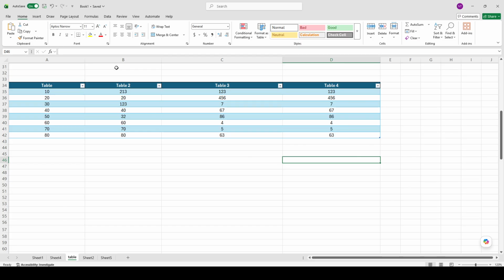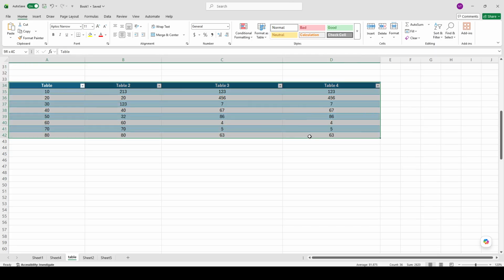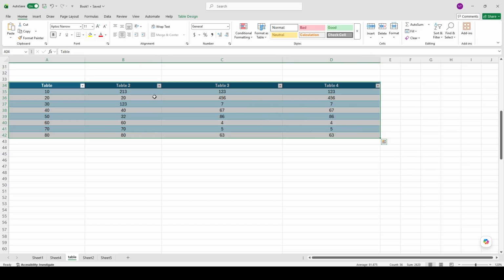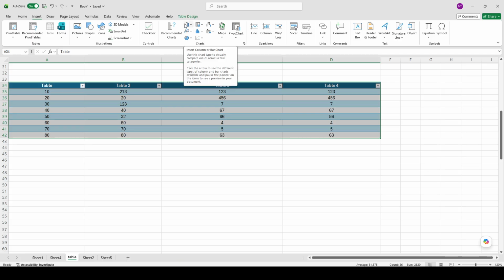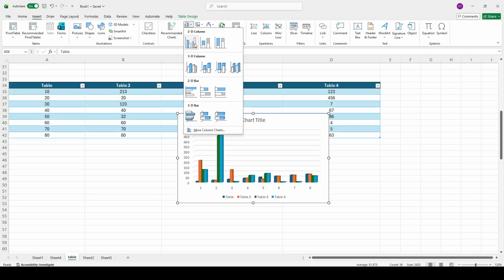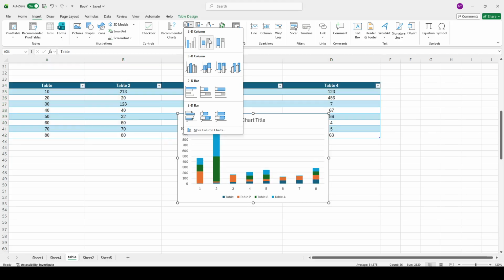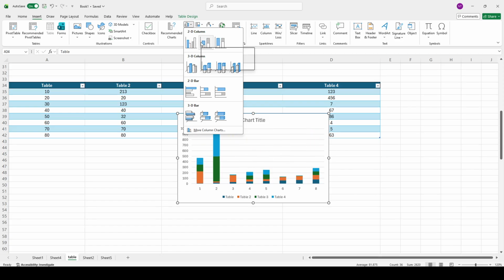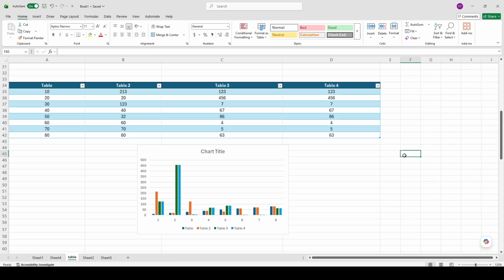How To Create A Bar Chart In Excel [2026 Guide]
-Google Drive
-Google Meets
-Google Sheets
-Google Chrome
-Google Forms
-Google Gmail